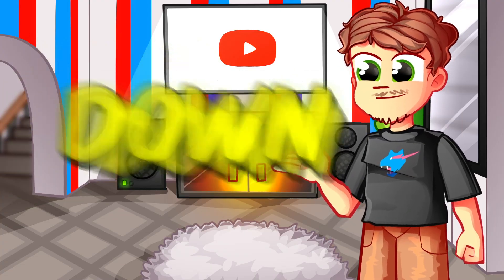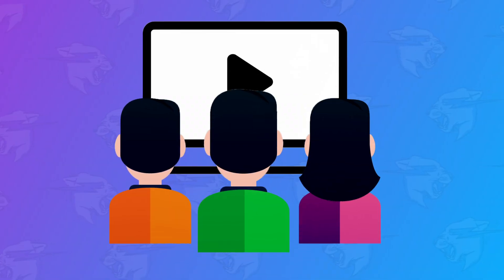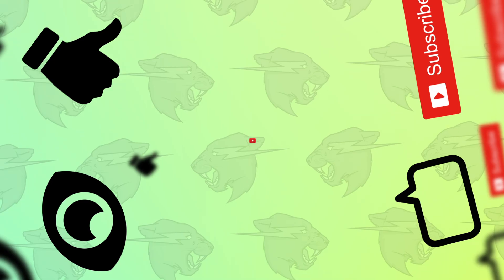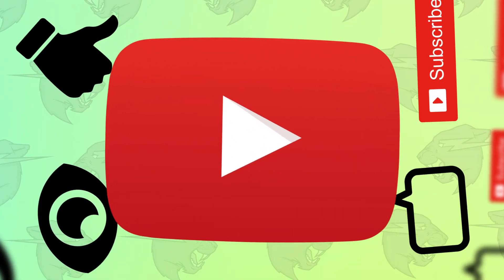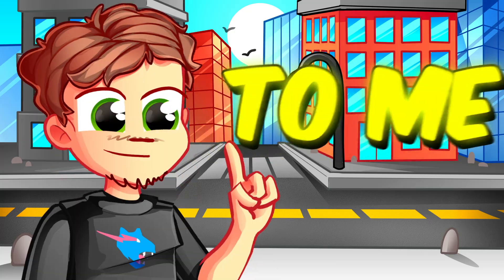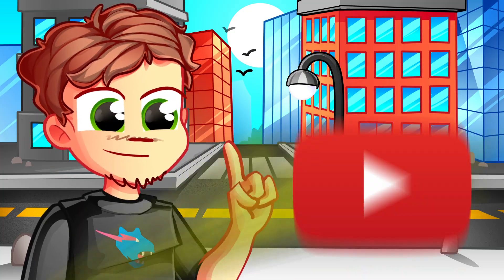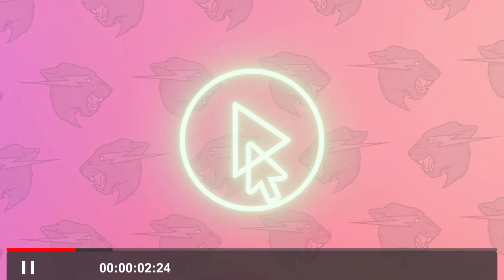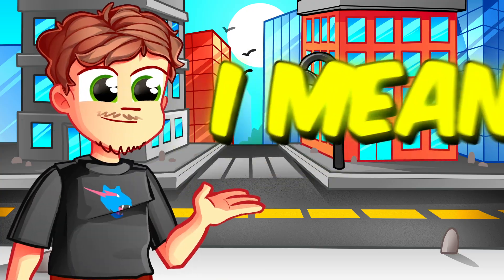MrBeast Explains The YouTube Algorithm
I am not MrBeast. I am just an artist.

(Animation)

usually i use music by Waterflame.